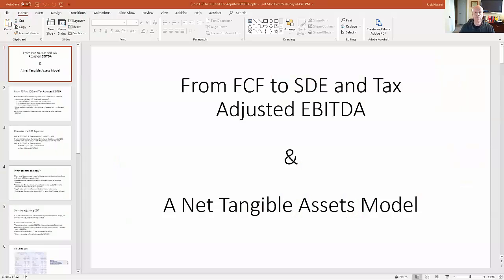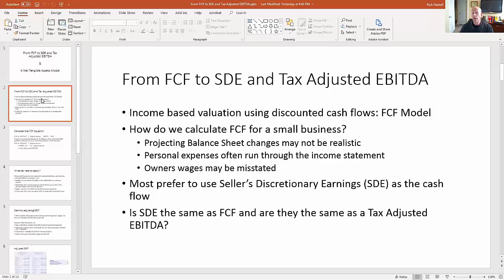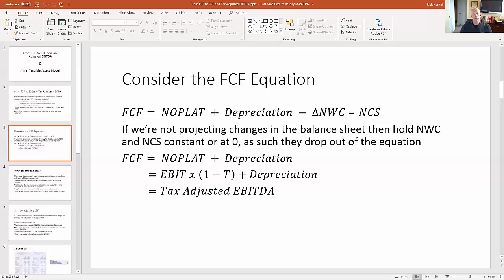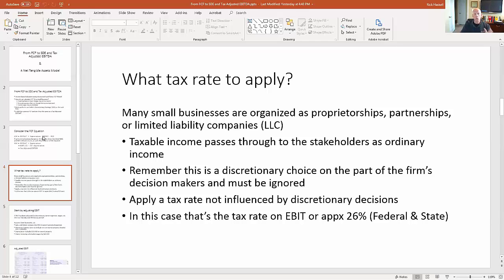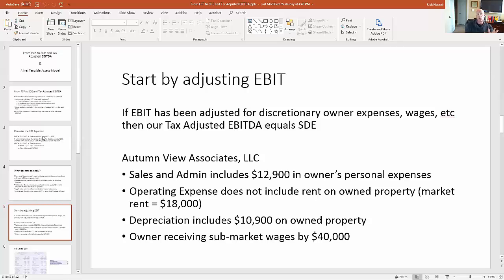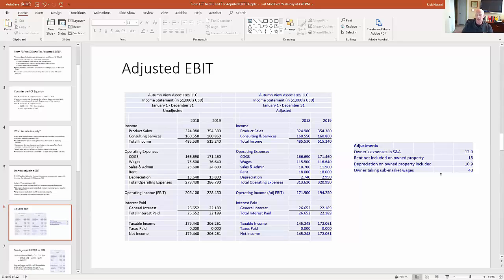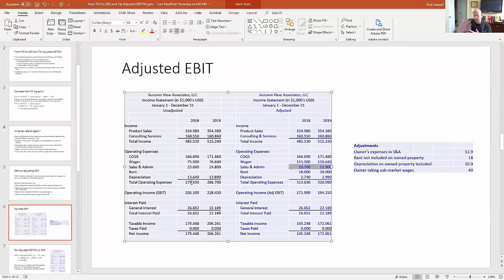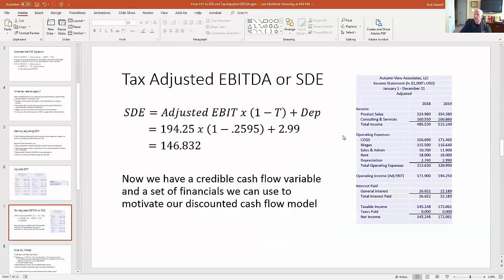FINC 409 4-15-2020 (1) From FCF to SDE and a Tax Adjusted EBITDA